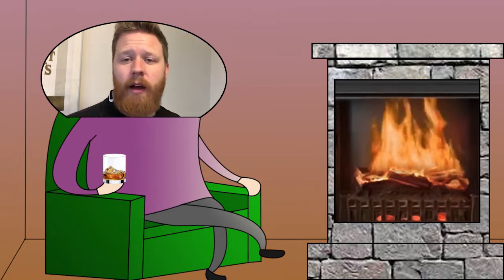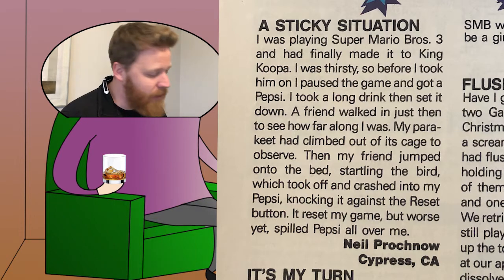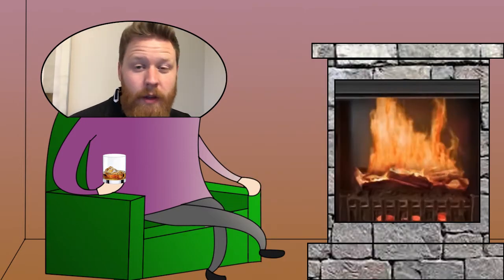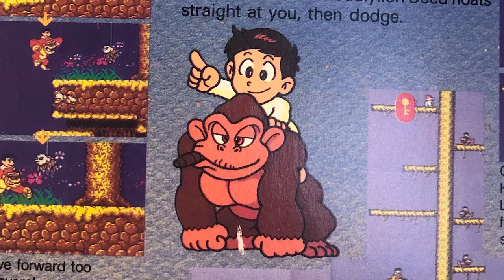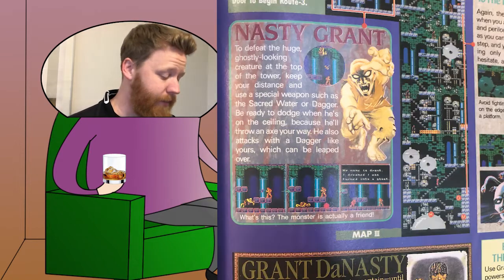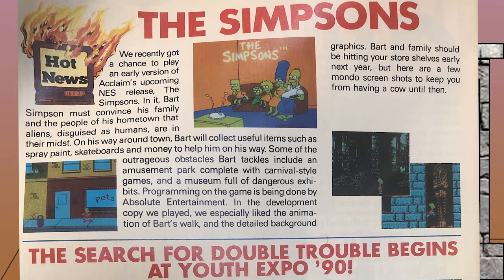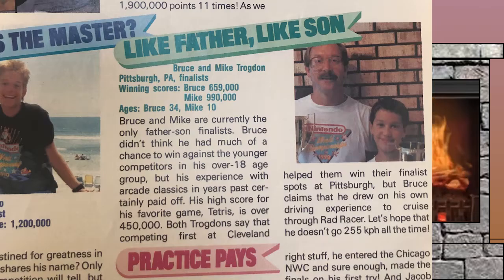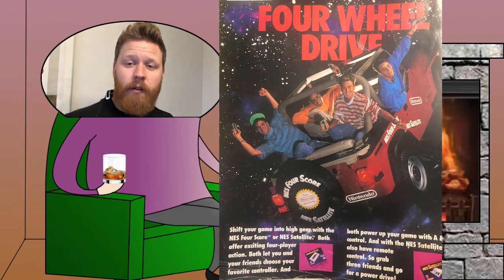NINTENDO POWER MAGAZINE ISSUE 18! (what's inside?)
Please join me for a relaxing fire, and allow me to take you back to the 1990's for a True Nintendo experience..

In this video we will delve into the depths of NINTENDO POWER issue 18 and see what goodies it has inside.